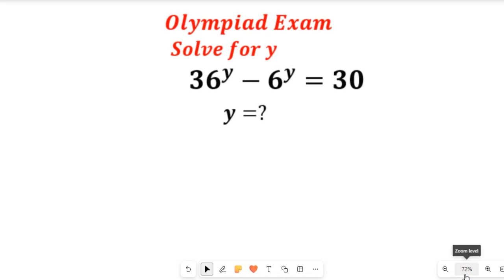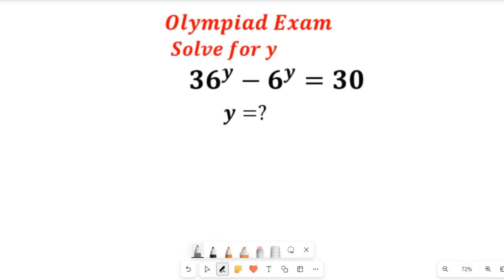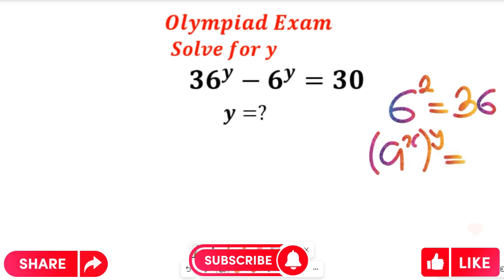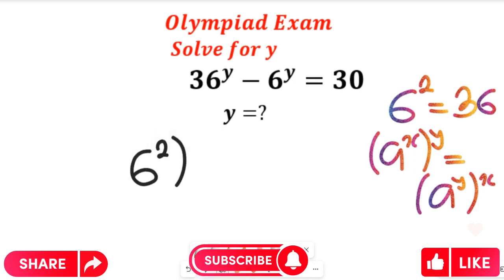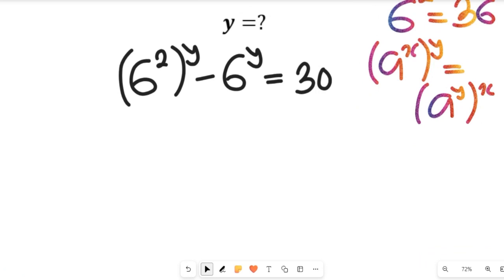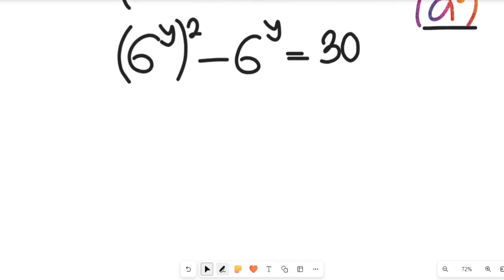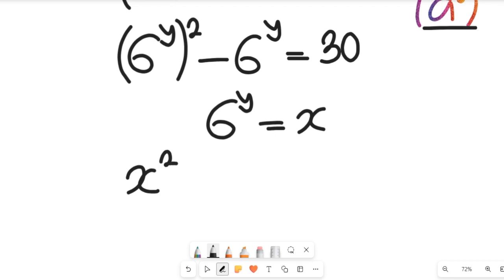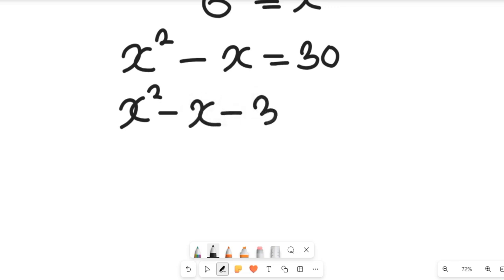Beautiful Olympiad Mathematics Problem | 36^y-6^y =30 | Solve for y.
Beautiful Olympiad Mathematics Problem | 36^y-6^y =30 | Solve for y. @freemathsvideos  FRENCH and SPANISH Subtitled

ABOUT THIS CHANNEL:
On this Channel we will present:
1. Mathematics topics for Olympiad Maths Competition, GCSE, SAT students
2. Mathematics topics for senior secondary school
3. Mathematics topics for university students
4. Solve Mathematics past questions etc.